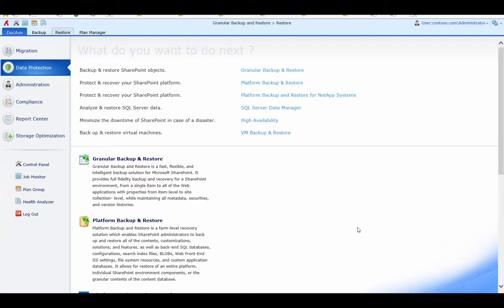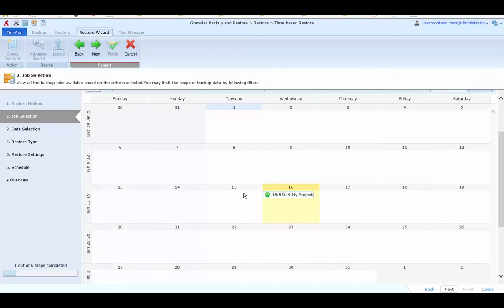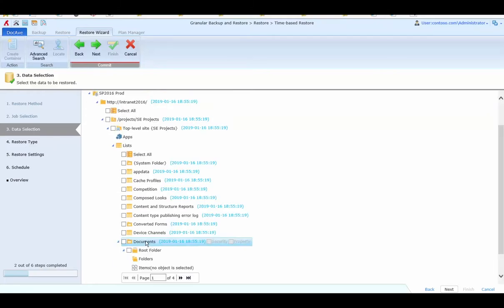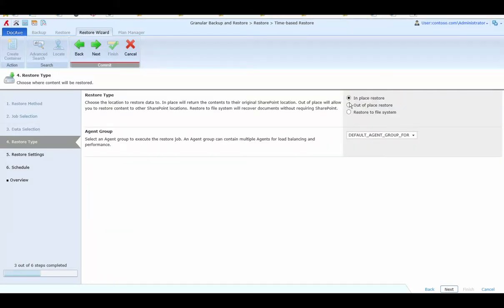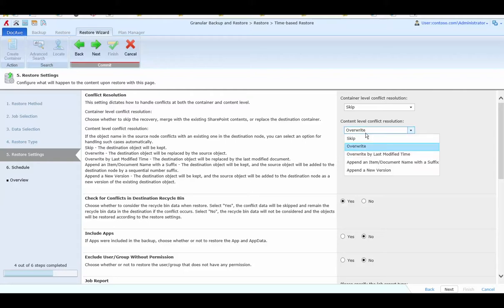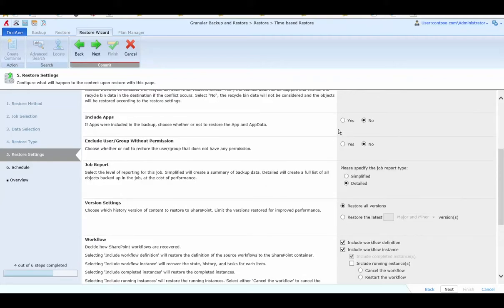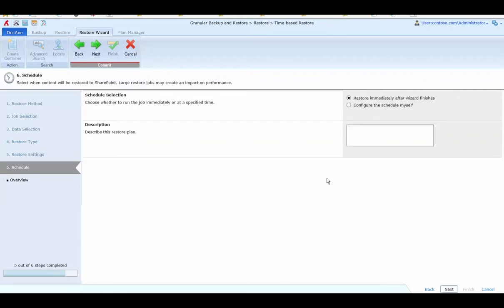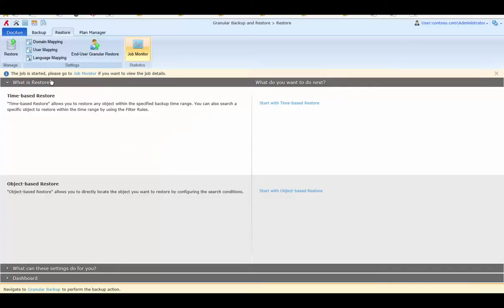How-To: DocAve – Run a Granular Restore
HOW-TO:
DocAve: Run a Granular Restore